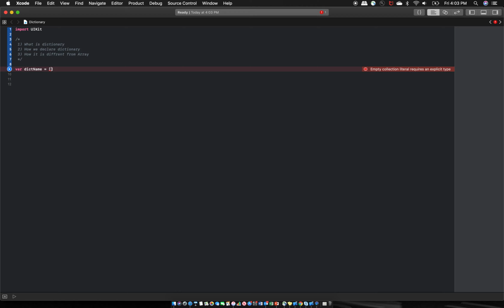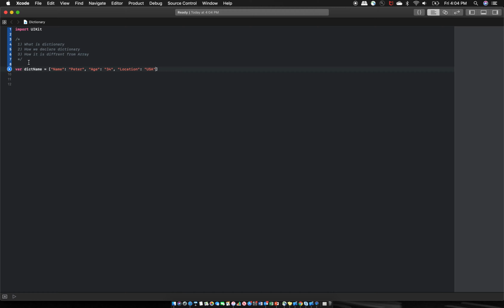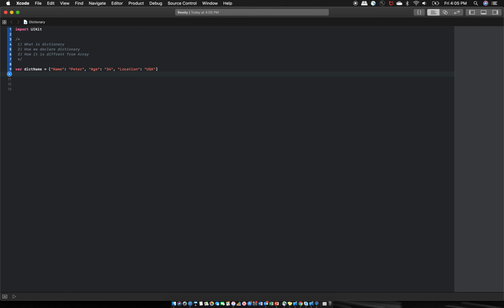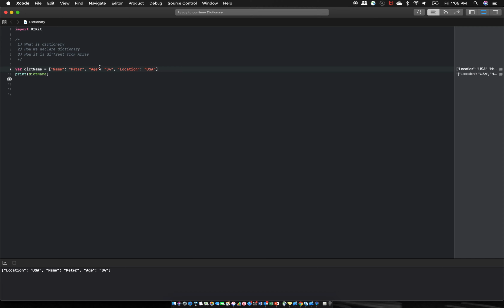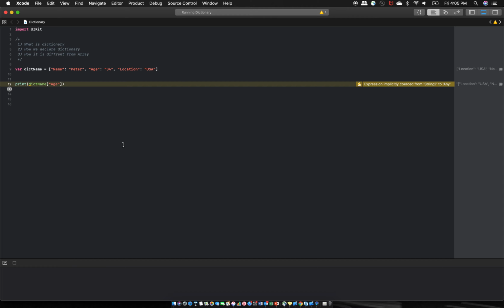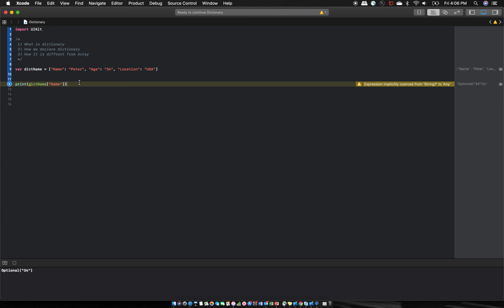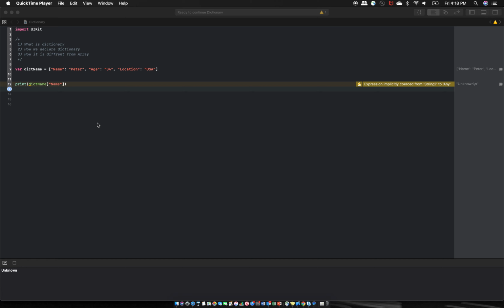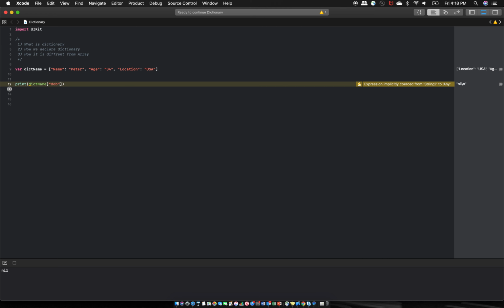Lesson-5: Dictionary in Swift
What is dictionary in swift?
Ans: Dictionaries are also collections of values just like arrays. In Dictionaries, we store values in keys that can be anything either int or string.
2) Key-value pair form of storing data is called Dictionary.
3) The most common way of storing data in Dictionary is string type key.
4) These are also comma separated and start end with square braces.
My Headphone
My MacBook Pro